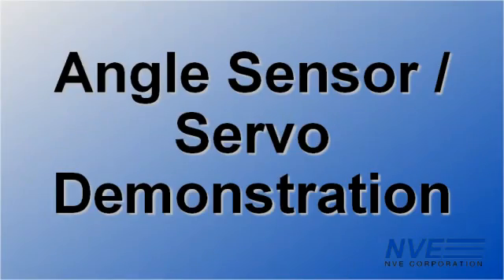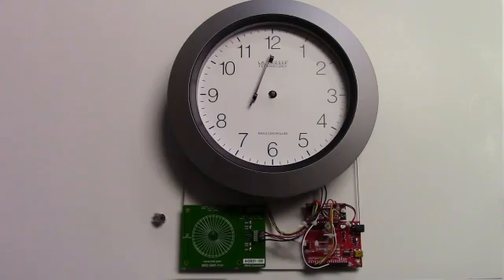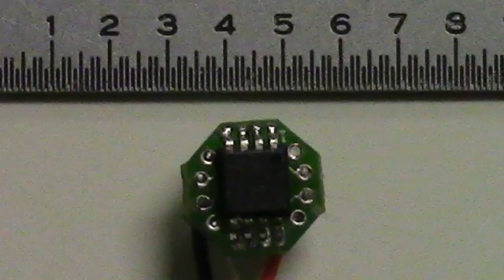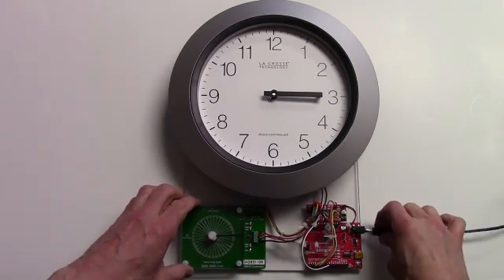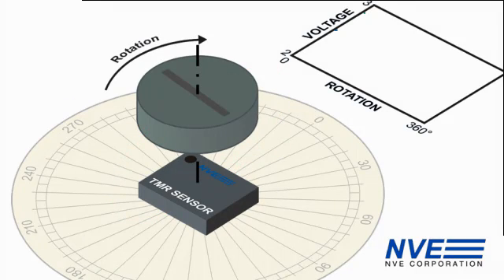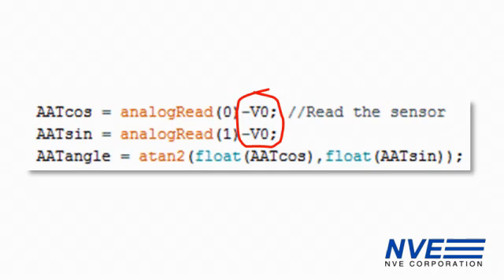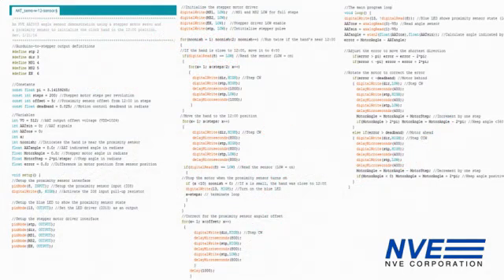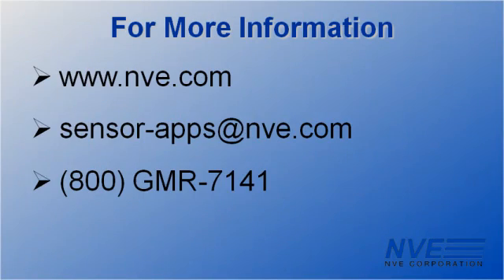Arduino Angle Sensor Servo Demonstration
This demonstration shows the unique capabilities of AAT-Series tunneling magnetoresistance sensors. We use a simple Arduino controller with a modified clock as a position indicator.